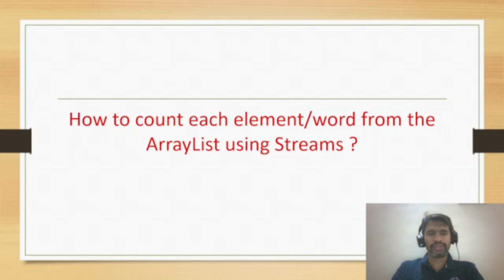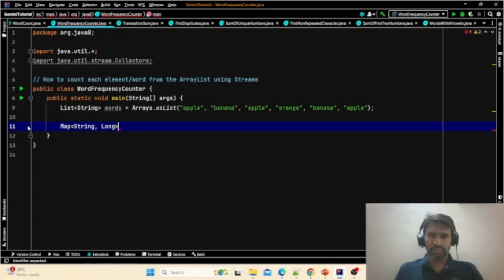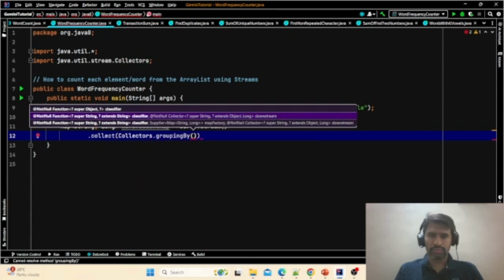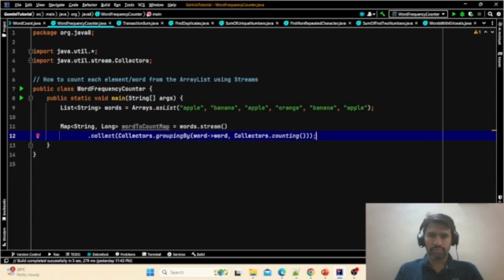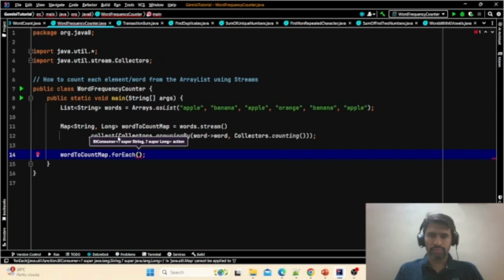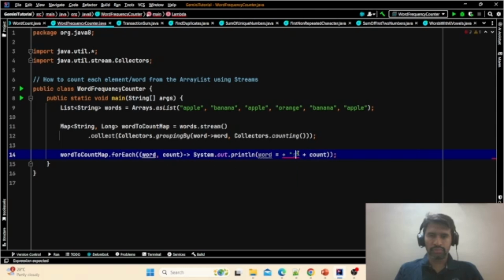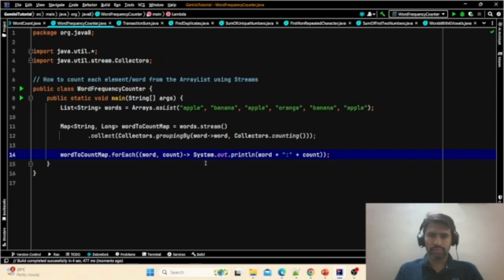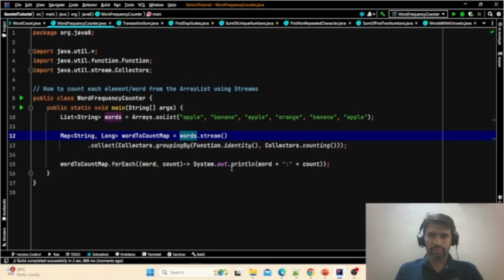Top 50+ Java Streams Interview Questions - How to count each word from theArrayList using Streams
Certainly! Here's a detailed, SEO-optimized YouTube video description for your video titled:
🎥 “How to Count Each Word from the ArrayList Using Java Streams”

🔢 How to Count Each Word from the ArrayList Using Java Streams | Java 8 Stream API Tutorial 🔢

In this video, you’ll learn how to count the frequency of each word in an ArrayList using Java Streams, a common task in data processing, text analytics, and Java interview questions.

Using the Stream API introduced in Java 8, we’ll show you how to transform and aggregate data in a clean, functional style using Collectors.groupingBy() and Collectors.counting().

This pattern is incredibly useful when working with large datasets, log files, user input, or any kind of word frequency analysis.

🧠 What You’ll Learn:
✅ How to count word occurrences in an ArrayList
✅ Use of Collectors.groupingBy() with Collectors.counting()
✅ Converting raw data into a frequency map using streams
✅ How to write concise, one-liner code for data aggregation
✅ Clean and efficient ways to process text data in Java

💡 Why This Is Asked in Interviews & Real Projects:
🔹 Tests your ability to manipulate collections using streams
🔹 Helps demonstrate understanding of grouping, counting, and stream reduction
🔹 A key part of solving text-processing and analytics problems
🔹 Encourages writing readable and maintainable Java code

👨‍💻 Who Should Watch This Video:
✔️ Java developers preparing for coding interviews
✔️ Anyone learning Stream API, lambda expressions, and collectors
✔️ Backend engineers working with user input or analytics
✔️ Developers who want to write cleaner code for collection transformations

📺 Watch This If You Want To:
🔹 Master the use of groupingBy() and counting() collectors
🔹 Learn a functional approach to solving text analysis problems
🔹 Improve your confidence with Java 8+ data transformation patterns
🔹 Prepare for technical interviews with practical stream-based challenges

💬 Got questions or want a follow-up with sorting or filtering? Drop them in the comments!